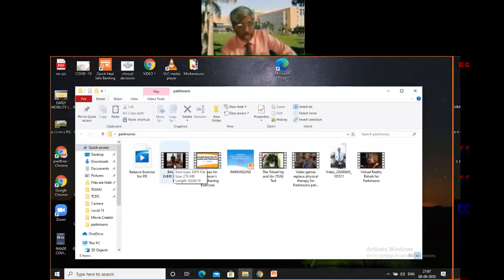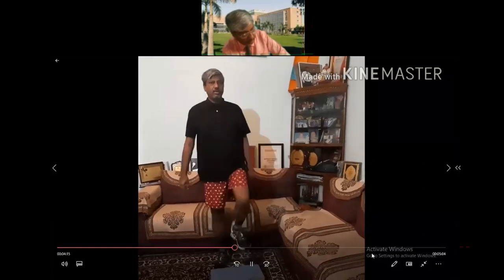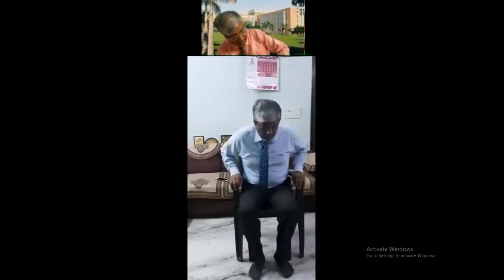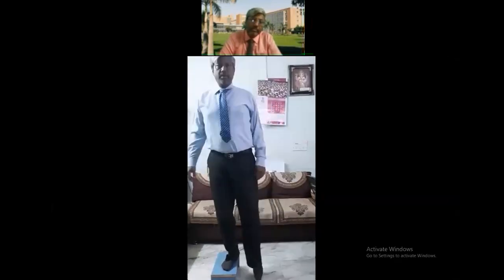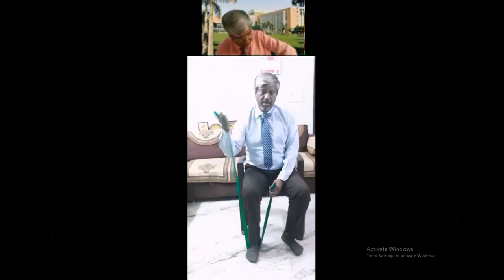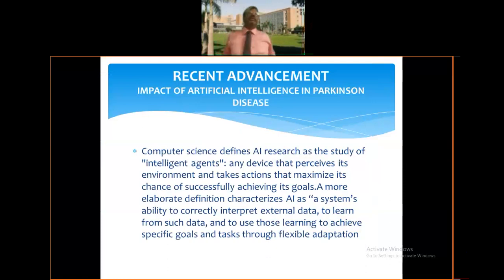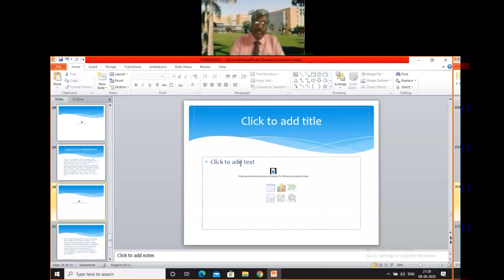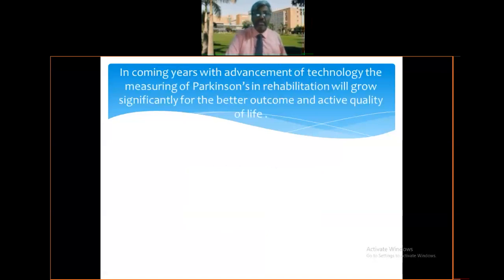Parkinsons Recent Advances and Impact of Artificial Intelligence part-2 by Dr. Prabhar Ranjan (P.T )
Parkinsons Recent Advances and Impact of Artificial Intelligence part-2 by Dr. Prabhar Ranjan (P.T ), Neurology AI.I.M.S, New Delhi ON the occassion of World Physiotherapy Day om 8th september 2020.
Moderator : Dr. Swati Gautam (P.T), Dr. Anup Mishra (P.T), Dr. Jagannath Kannojiya (P.T).